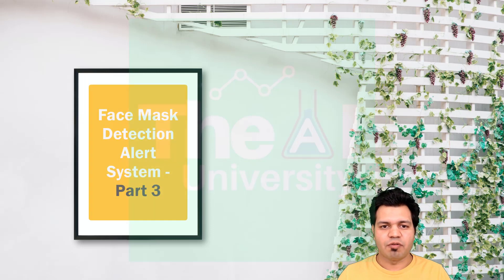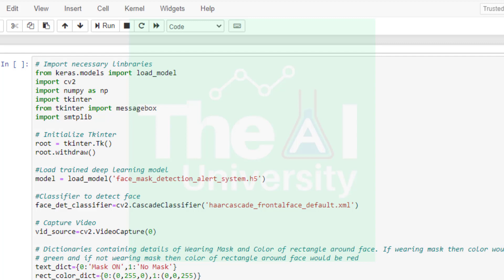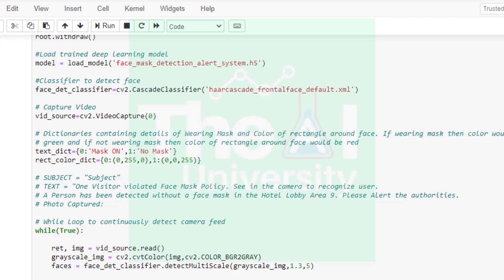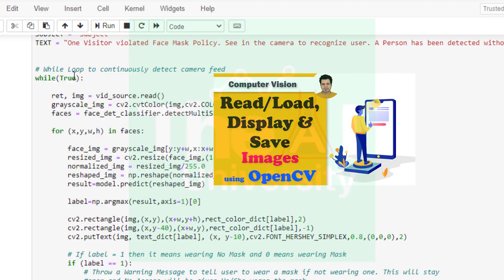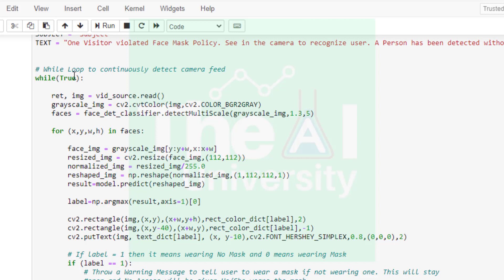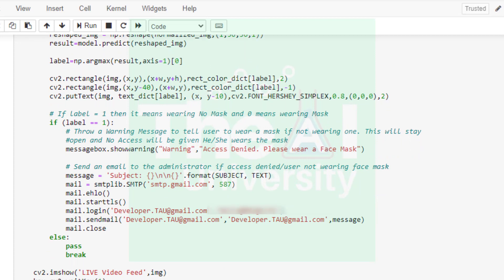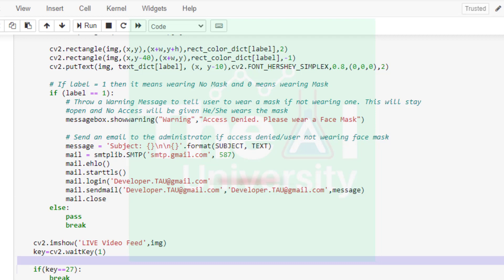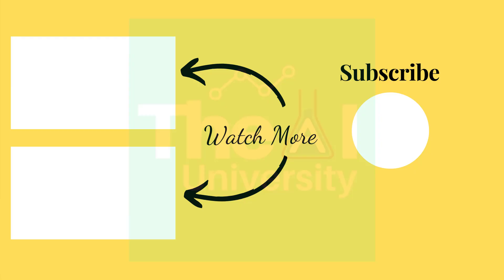Build FACE MASK DETECTION ALERT SYSTEM OpenCV Keras - Part 3 | Face Mask Detection system CNN Model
This video titled "Build FACE MASK DETECTION ALERT SYSTEM OpenCV Keras - Part 3 | face mask detection system CNN Model" is a part - 3 of Face Mask Detection System where we will see how to Build a Face Mask Detection System that can detect a person in real-time if he/she is wearing a mask or not using CCTV camera with quite a good accuracy. After that, he/she is denied access to places where authorities have strictly asked to wear the face mask. After denying access to the person, authorities will get an alert email in real-time where the person’s photo will be attached. May be screen panels could be installed at the entrances where a person when denied can see a pop-up Warning Message where he/she would be advised to wear a mask before getting access. This kind of Face Mask Detection Alert System has applications at Airports, Hotels, Public Buildings like Driving Licence Offices, and other major places where we expect large public gatherings. We will be using Python, OpenCV, Keras with Tensorflow as a backend for building the Deep Learning Convolution Neural Network model in this project series. This project is very useful to check Covid-19 spread and contains details of code related to opening webcam, detecting mask and then sending email alert.

1. Kindle 6" Display, 4GB, Wifi
2. Introduction to Machine Learning with Python
3. Machine Learning: The Absolute Beginner’s Guide to Learn and Understand Machine Learning From Beginners, Intermediate, Advanced, To Expert Concepts
4. Python Machine Learning: Machine Learning and Deep Learning with Python, scikit-learn, and TensorFlow 2
5. Hands-On Machine Learning with Scikit-Learn and TensorFlow
6. Pattern Recognition and Machine Learning
7. Deep Learning with Python